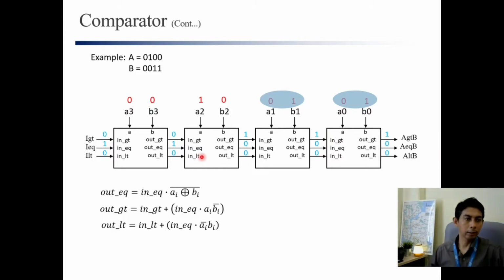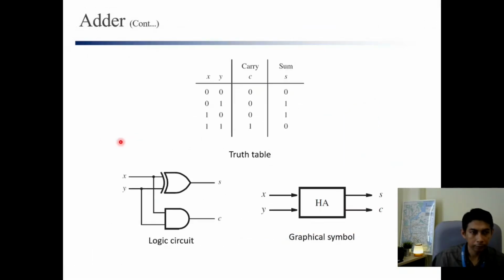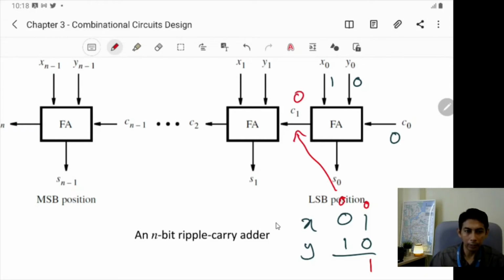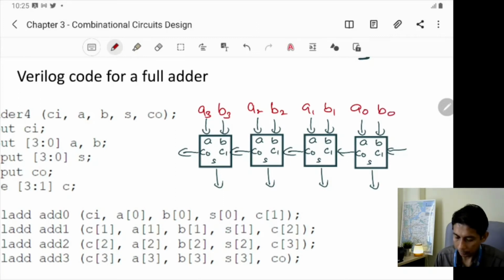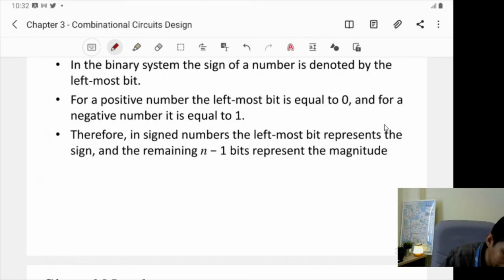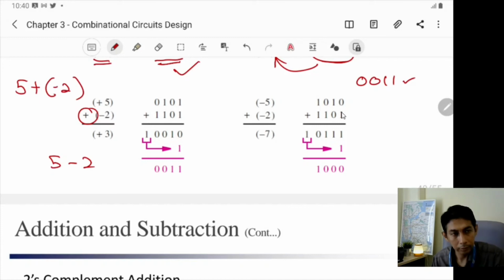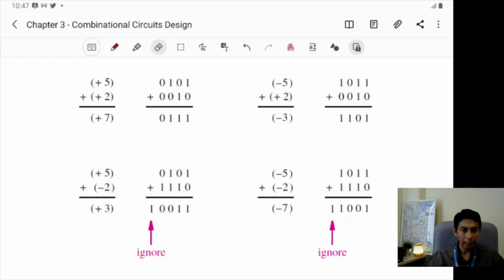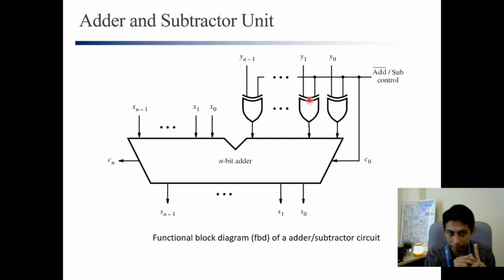Combinational Circuits Design - Part 3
Lecture 5 - (BEJ30503) Digital Design: Combinational Circuits Design